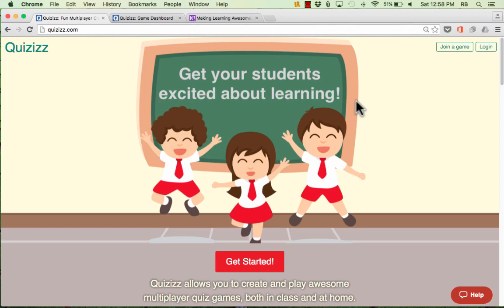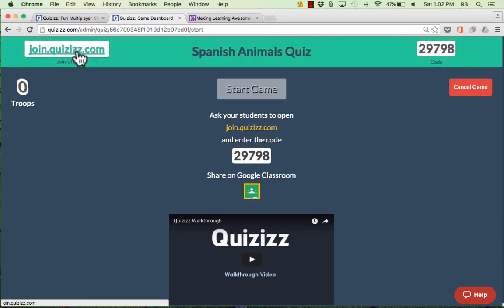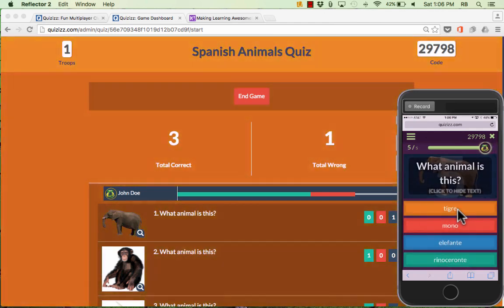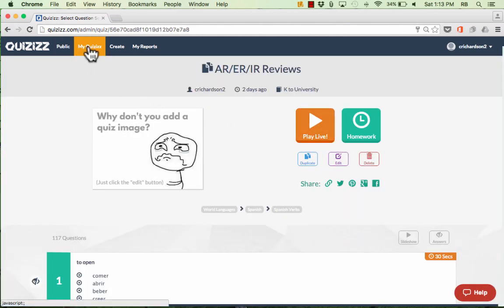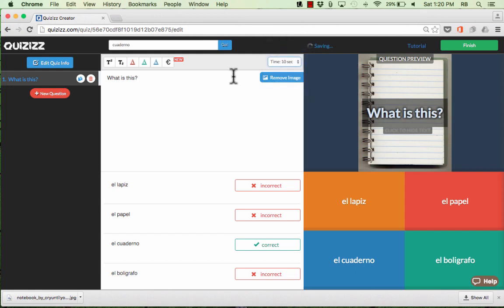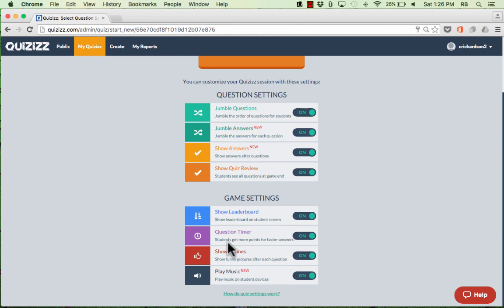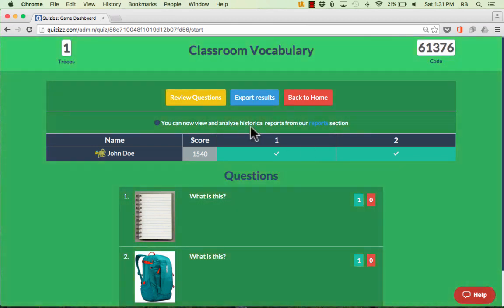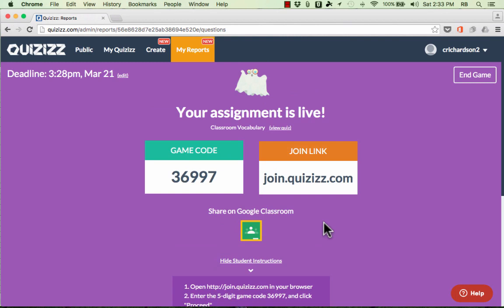Quizizz Tutorial - Educational Game Show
Learn how to use Quizizz to administer FUN quizzes to your students.  Your students will experience the quizzes as if they were games, and in the meantime you will be collecting invaluable formative assessment information on your students. Quizizz can help you identify who has mastered particular standards and content and who has not.